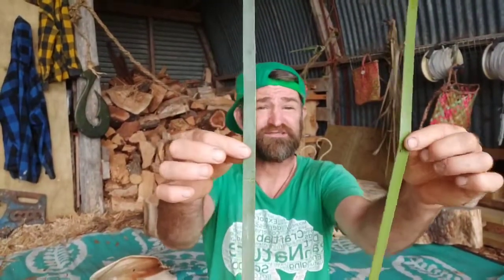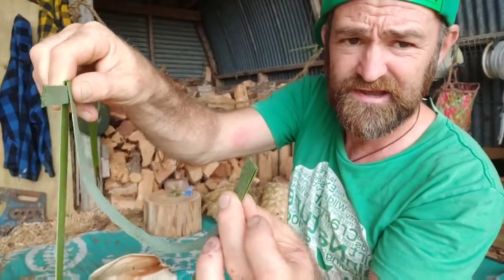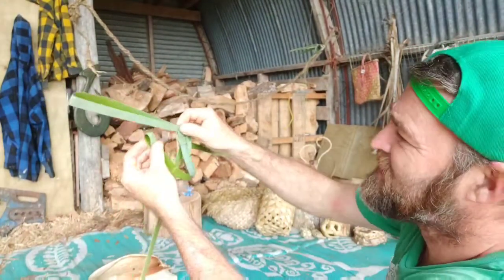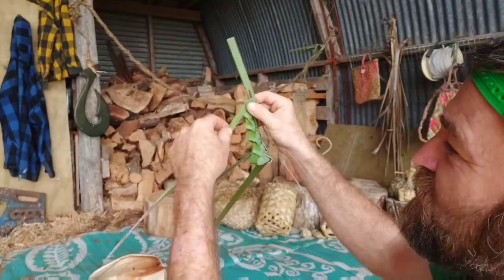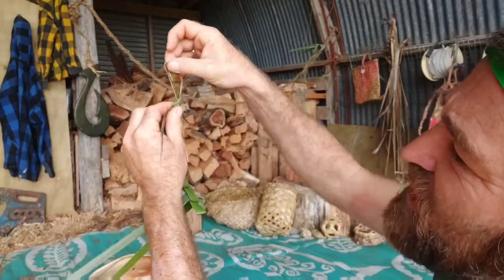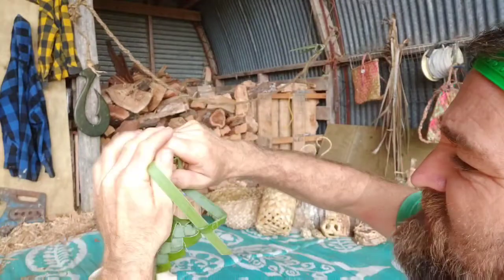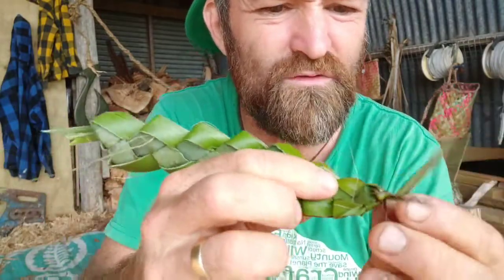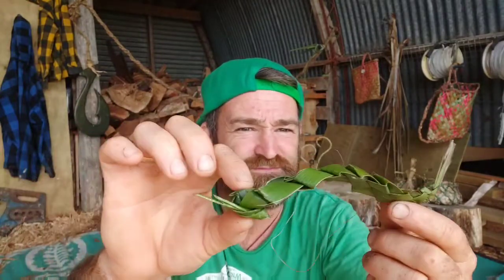Flax Caterpillar 🐛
Enjoy making this beautiful little flax caterpillar that is a great project to make from all your leftover scraps.
again you can make this from a variety of materials and if you find some old mahali leaves  for wings you can turn it into the most amazing dragonfly.